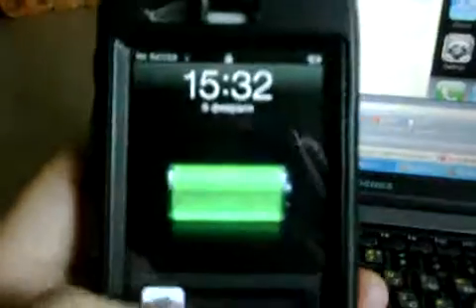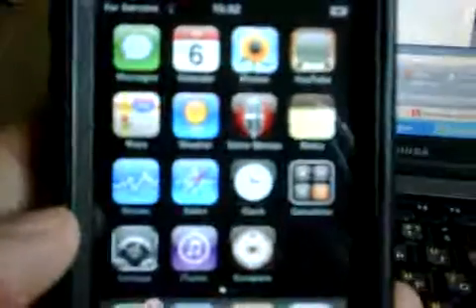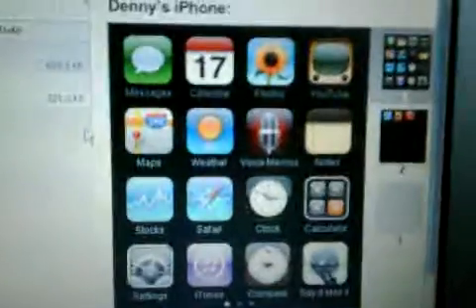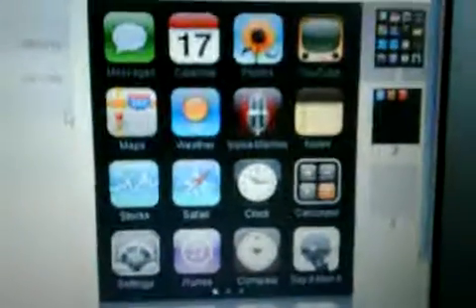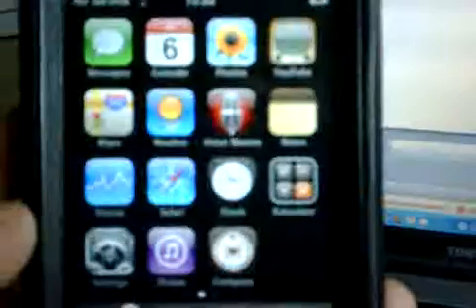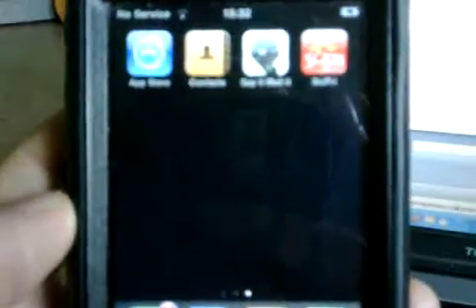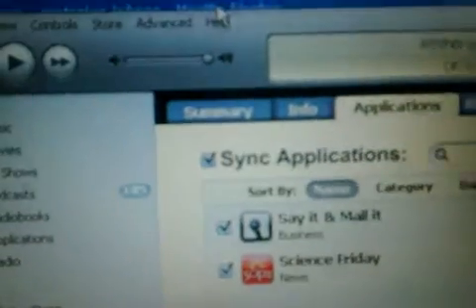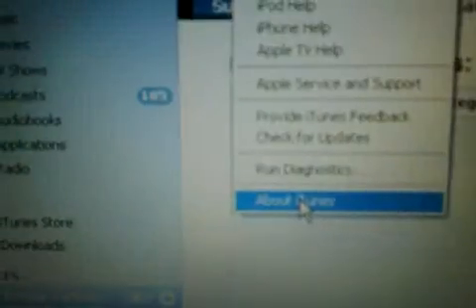iphone 3GS imperfect sync with latest Itunes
iphone 3GS imperfect sync with latest Itunes. Frankly, just using Itunes for the first time and I am NOT impressed with the application handling at all...